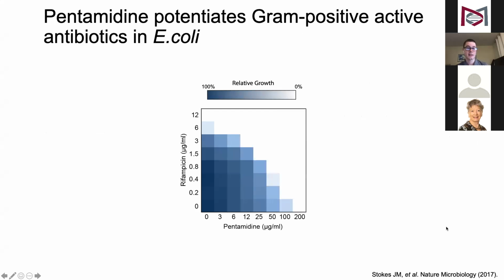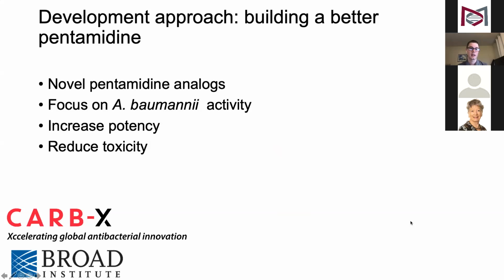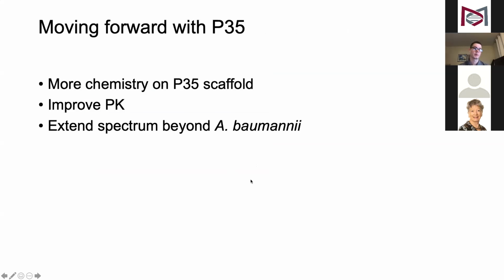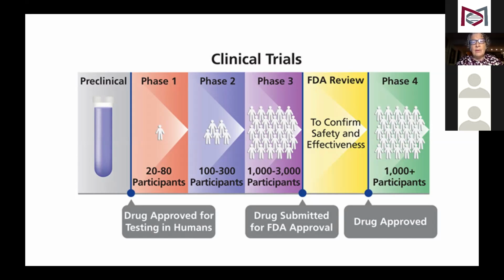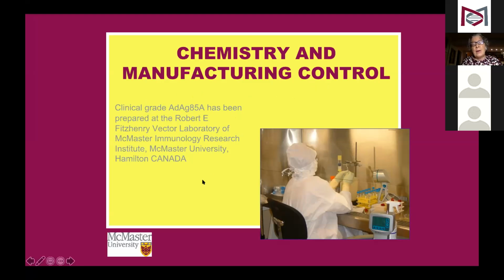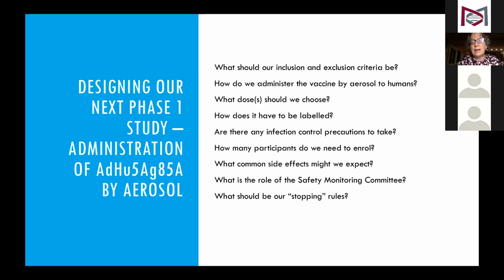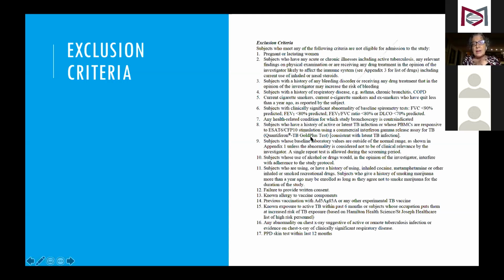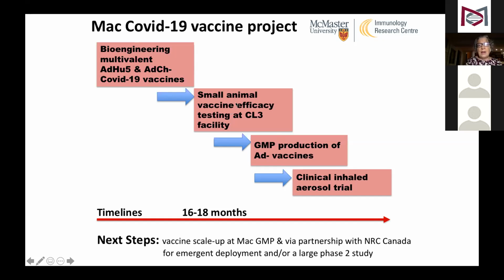IIDR Rounds (October 7th, 2020)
During this 1-hour webinar titled 'Of Mice and Men' – Stories of Preclinical and Phase 1 Development in the Anti-Infective Discovery Space, Dr. Craig MacNair (Brown Lab Postdoctoral Fellow, Biochemistry and Biomedical Sciences) first presents on the preclinical development of pentamidine as an antibiotic adjuvant. Dr. Fiona Smaill (Professor, Pathology and Molecular Medicine) follows with a discussion on designing and implementing a Phase 1 clinical vaccine study.